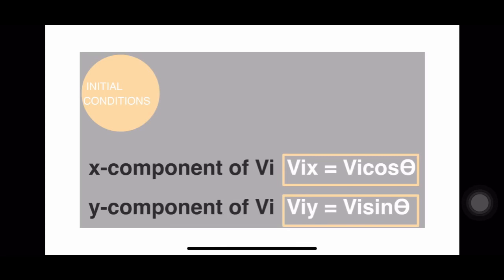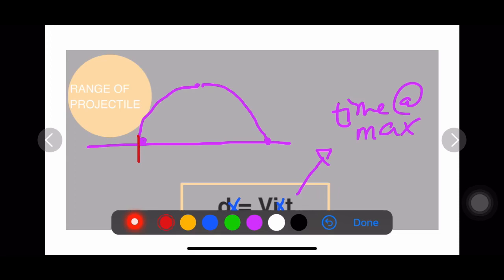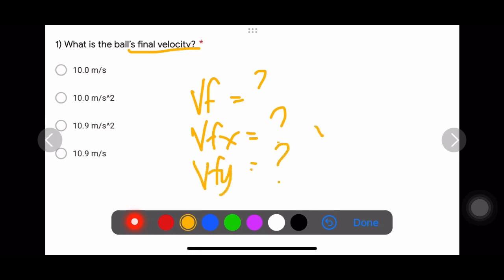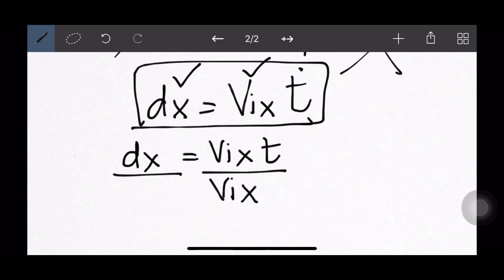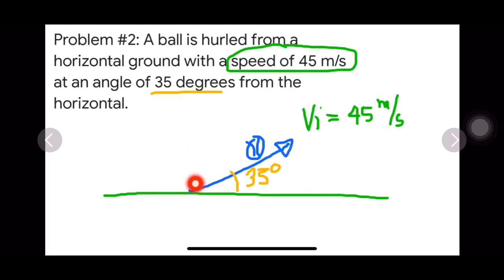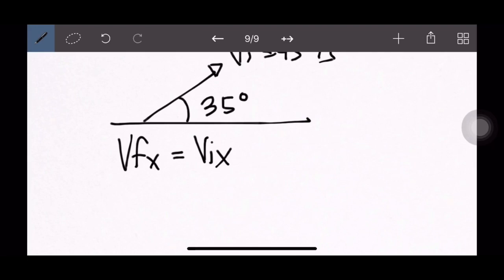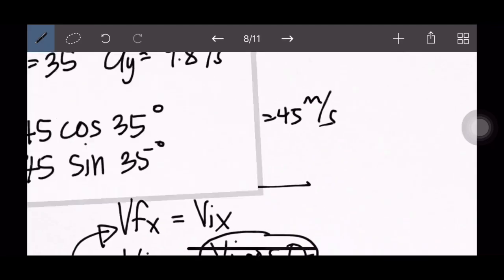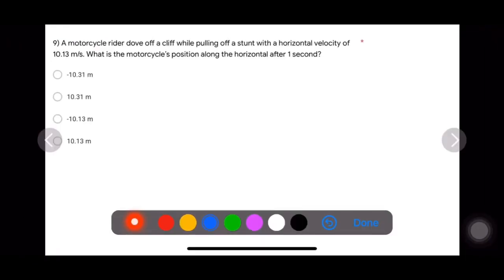Projectile Motion Sample Problems by Miss Casee